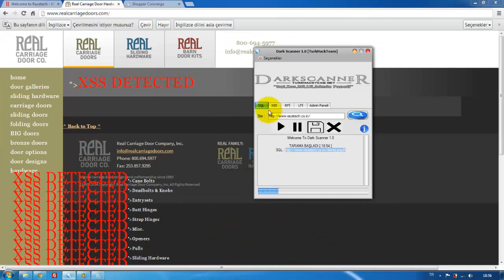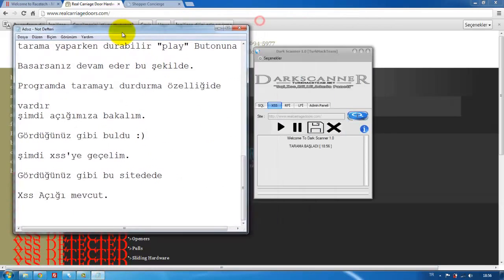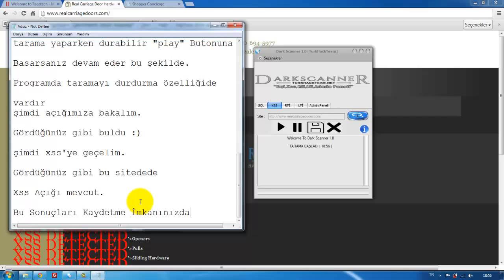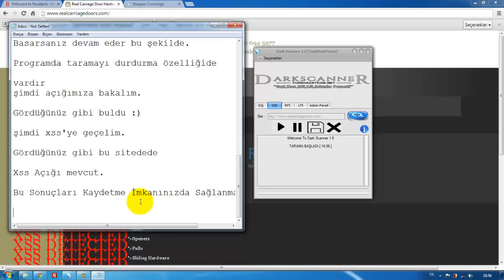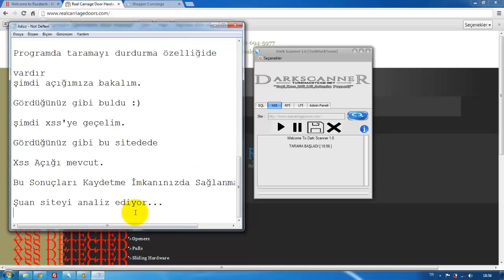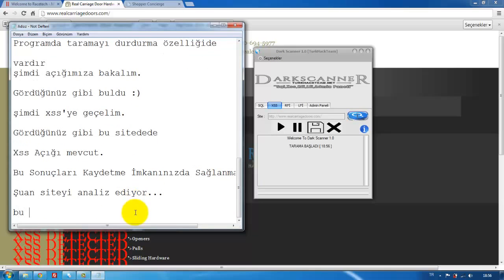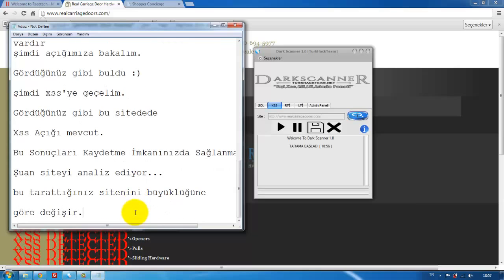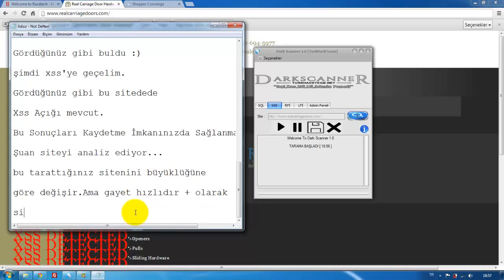Dark Scanner 1.0 Tanıtım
Dark Scanner 1.0 hedef sitede Sql,xss,rfi ve lfi açıklarını taramanıza yardımcı olur ve 1433 panelli admin panel taramanızı sağlar.

admin paneli tarama programı.
Hedef site açık tarama programı

Dark Scanner 1.0